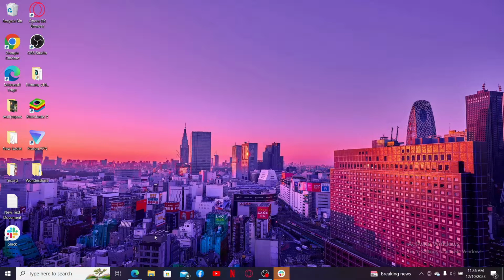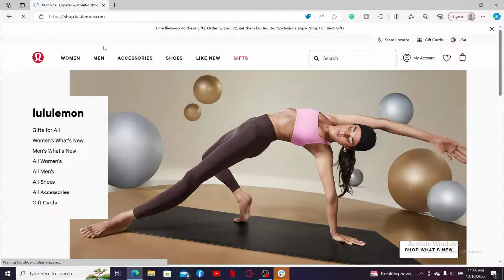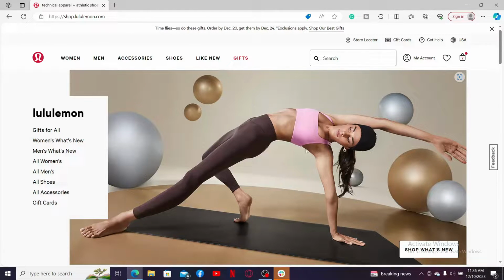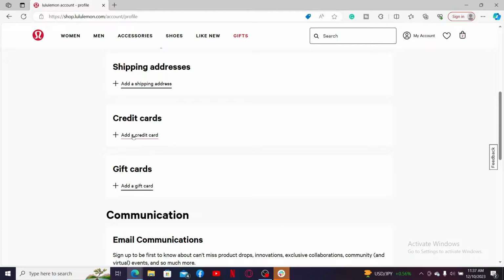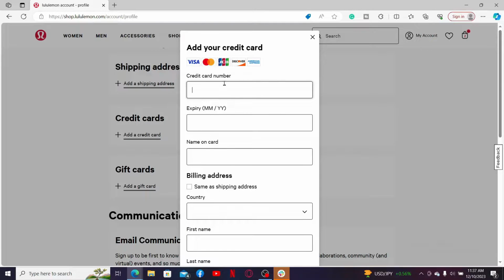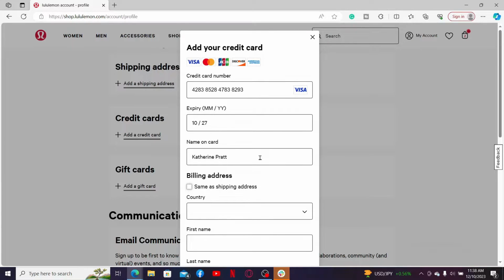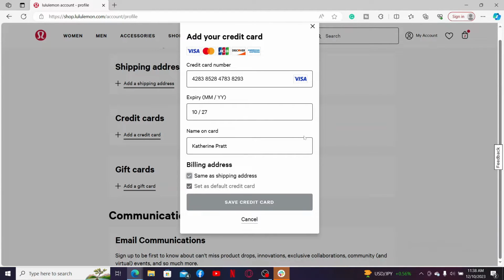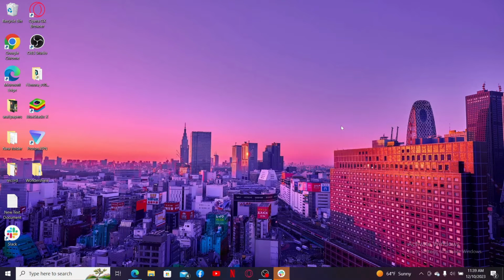How to Add Payment Method on Lululemon 2023?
Learn the easy steps to add a payment method on Lululemon and make your online shopping experience seamless. In this tutorial, we walk you through the process, ensuring a secure and hassle-free transaction every time. Don't miss out on your favorite activewear – watch now and update your payment details effortlessly!